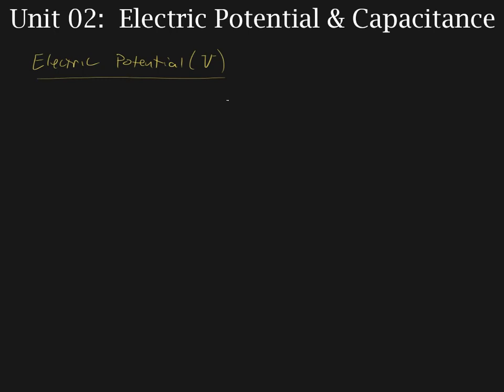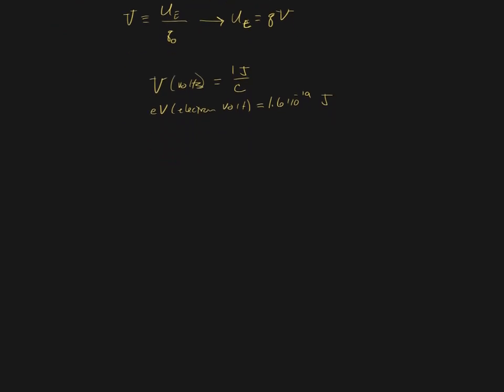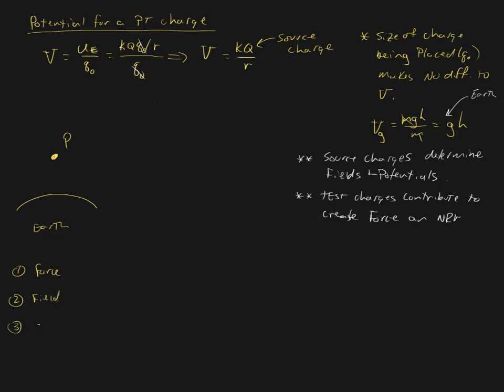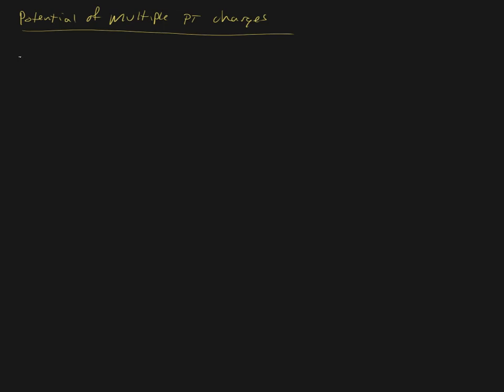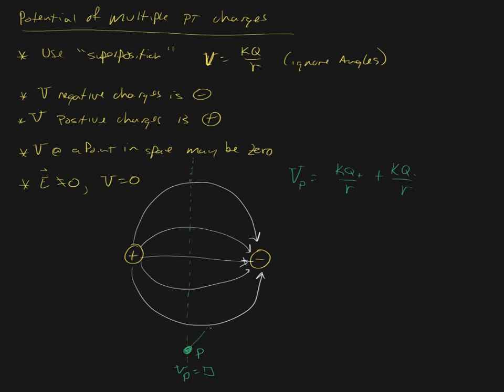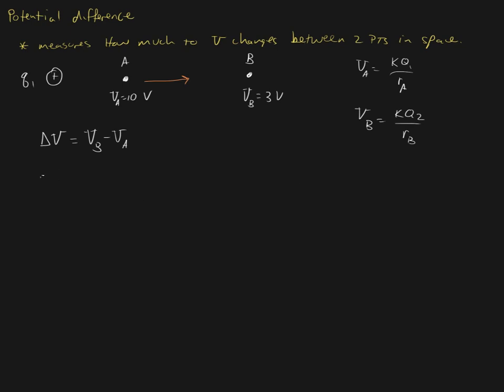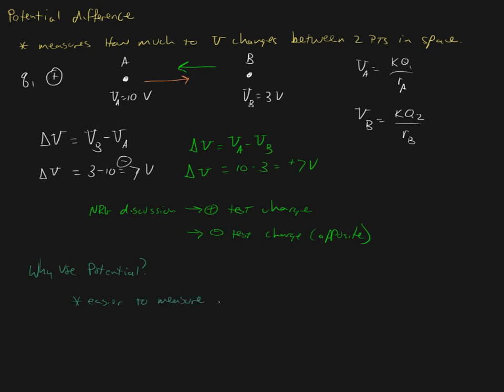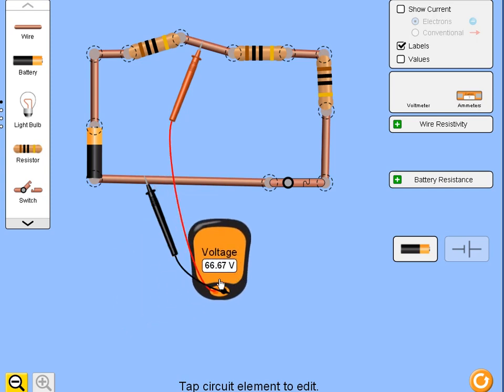e.02.03.00--potential pt charge